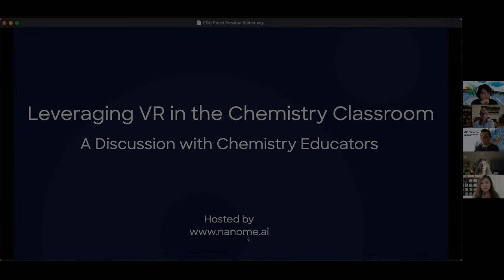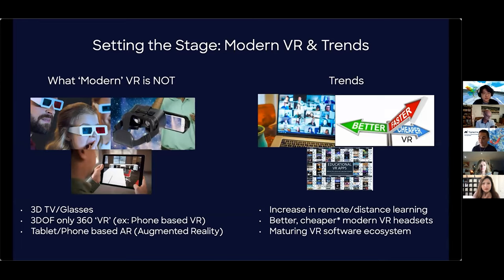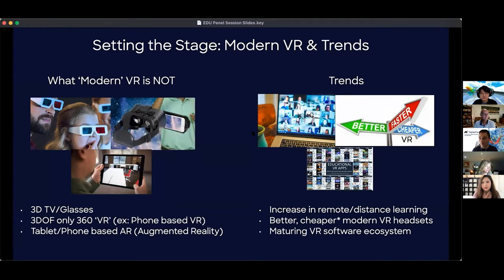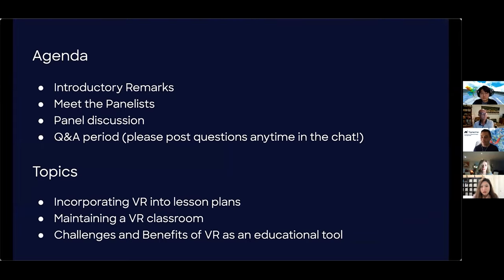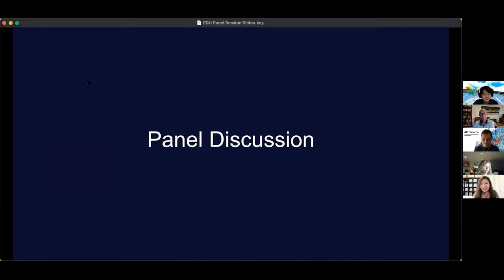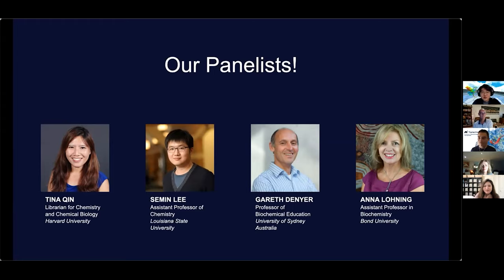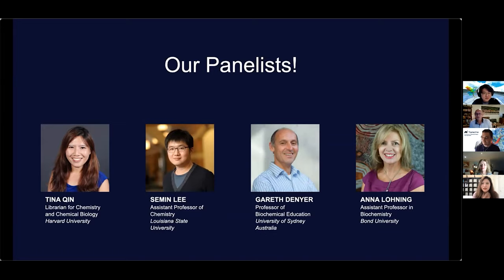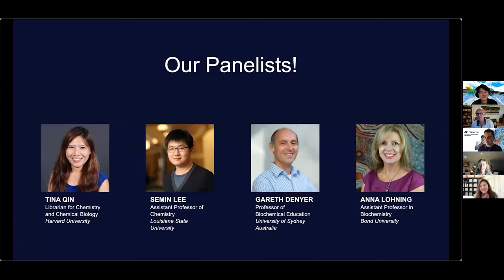Leveraging VR in the Chemistry Classroom - A Discussion with Chemistry Educators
How can virtual reality be used as an effective teaching tool in chemistry education? We've invited Tina Qin, Semin Lee, Gareth Denyer, and Anna Lohning to share how they incorporated VR into their lesson plans. Our speakers cover the challenges and benefits of setting up a VR component in chemistry classes and labs.

Tina Qin - Librarian for Chemistry and Chemical Biology, Harvard University
Tina Qin and her colleagues are exploring embedding their library VR facilities into science curricula. She is looking forward to sharing her work on an innovative portable virtual reality chemistry lab applied in an undergraduate organic chemistry class that enrolled over 200 students at Harvard University last spring.

Semin Lee - Assistant Professor of Chemistry, Louisiana State University
Semin Lee uses VR in his organic chemistry courses, with activities that include interactive lectures and student presentations. Some excerpts of his class sessions can be found on his YouTube channel, and he looks forward to talking about how he’s incorporated VR into his lesson plans.

Gareth Denyer - Professor of Biochemical Education, University of Sydney Australia
Gareth Denyer has been an educator for over 30 years, and when not in the classroom he looks for new and innovative ways to teach and assess students. He looks forward to discussing his use of VR for lectures and student presentations, and the interactions he observed among his students as they explored concepts in VR.

Anna Lohning - Assistant Professor in Biochemistry, Bond University
Anna Lohning has spent over 14 years in higher education, and is a published author in discipline-based educational research with a focus on the use of 3D technologies to engage students and enhance learning outcomes. She looks forward to talking about the use of VR in education, including how she’s used VR in her medicinal biochemistry class.

Oculus Rift
HTC Vive